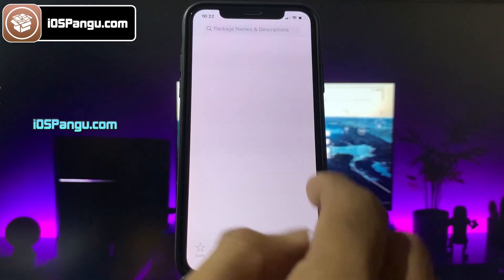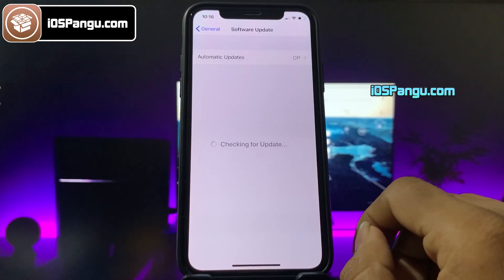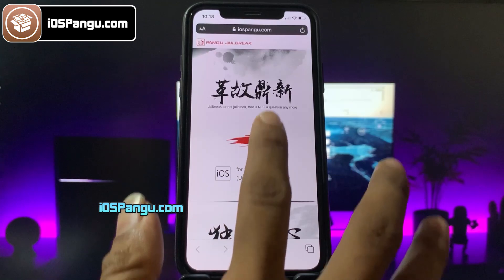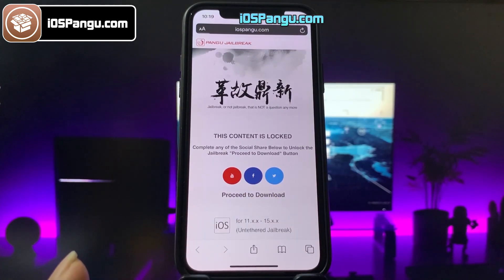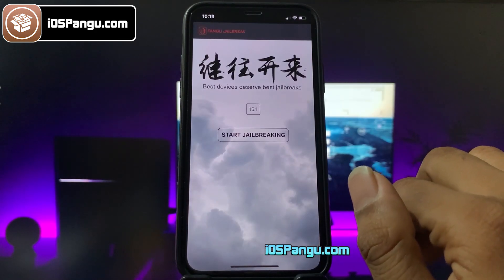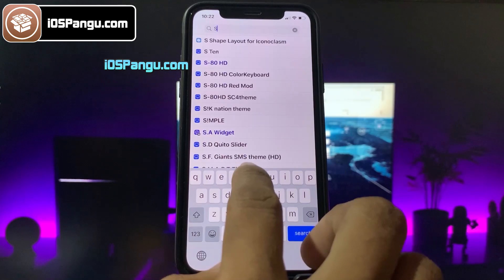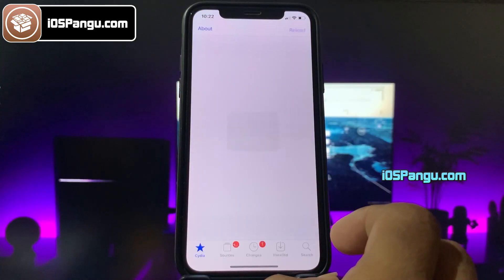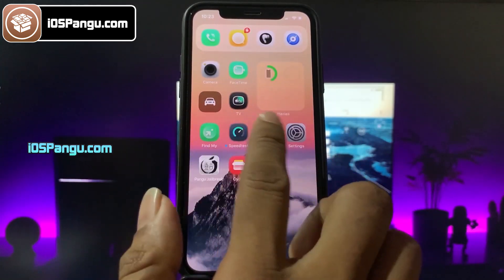✅ How to Jailbreak iOS 15.1 😲 iOS Jailbreak 15.1 & Install Cydia! iOS 15.1.1 Jailbreak 2021!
Visit the link to learn about iOS 15.1 Jailbreak, please click the link in first comment.

This video is presenting iOS 15.1 Jailbreak information but also try to cover the following subject:

So you would like to find out more about iOS 15.1 Jailbreak, I did too and here is the result. iOS 15.1 Jailbreak interested me so I did some research study and uploaded this to YT for How to Jailbreak iOS 15.1 No Human Verification.

If you wish to find out more regarding How to Jailbreak iOS 15.1 I suggest you to take a look at our other video clips. Have I answered all of your concerns about iOS 15.1 Jailbreak? People who looked for How to Jailbreak iOS 15.1 also searched for iOS 15.1.1 Jailbreak.